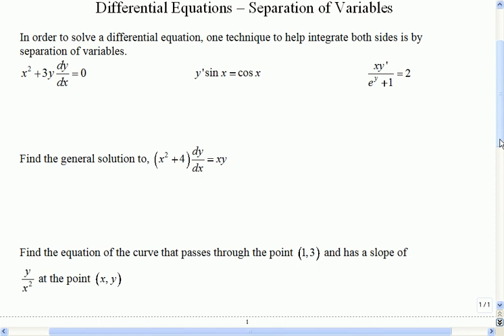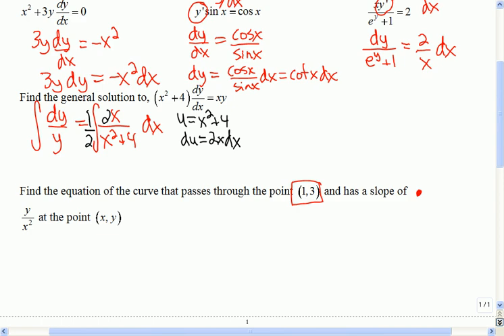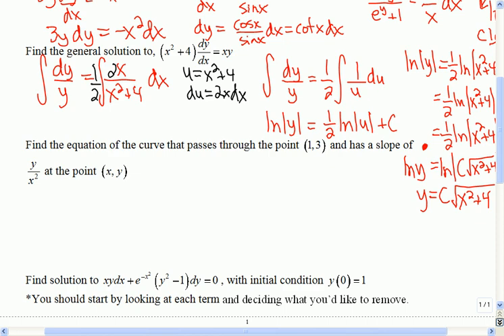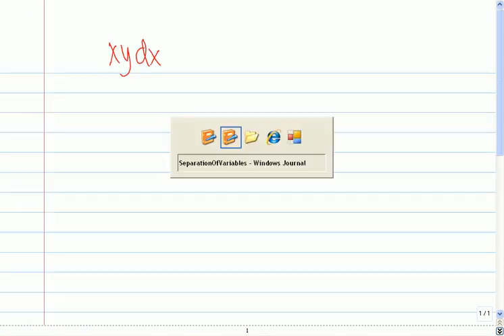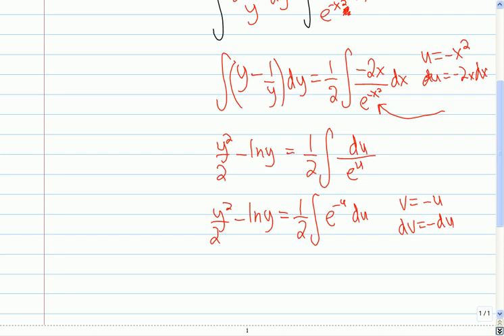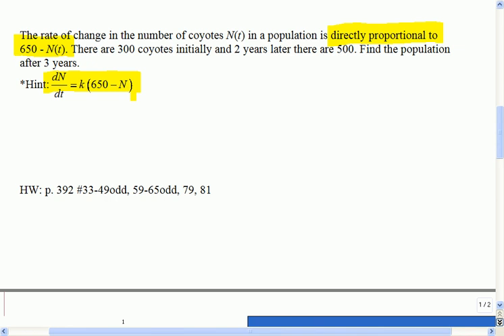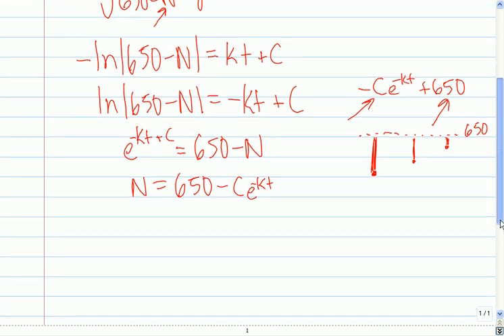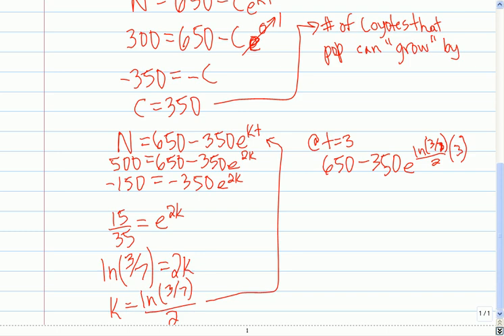Mr Joyce AP Calculus - Solving Seperable Differential Equations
For AP Calculus, we only examine the one technique of solving differential equations when the variables separate nicely into to intograls.